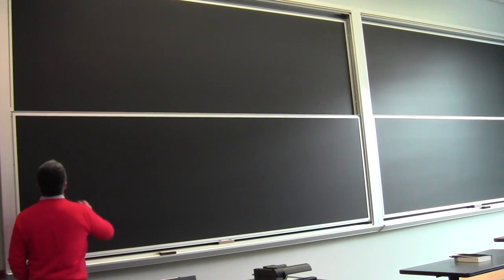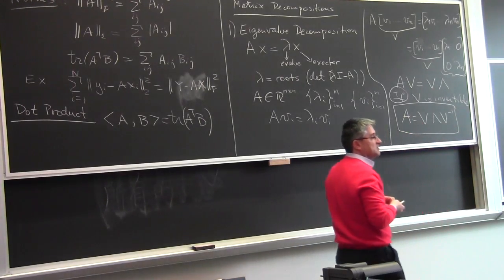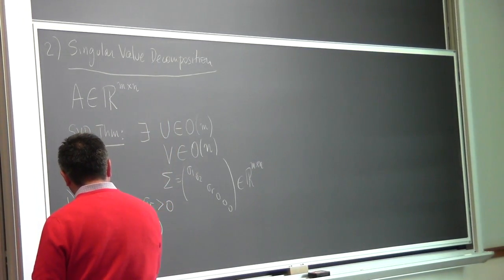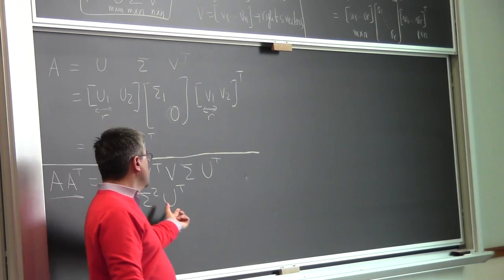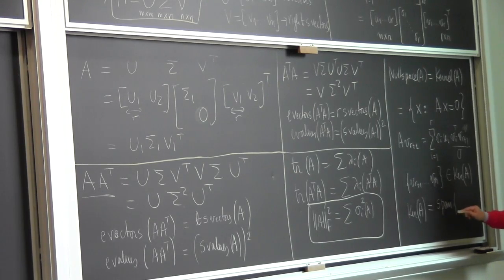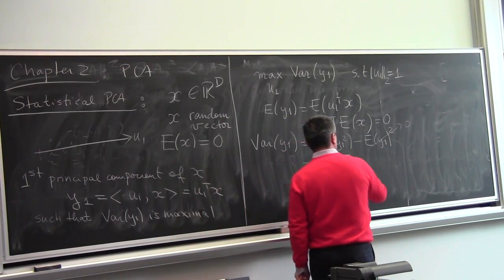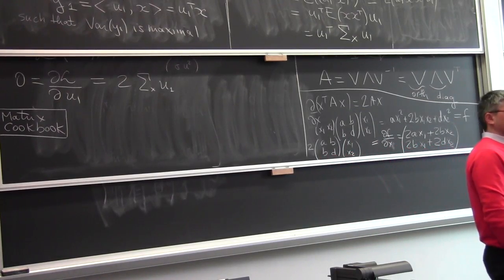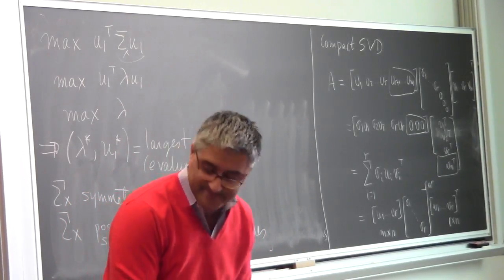Lecture 2 | Basics of Linear Algebra (Hopkins)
Unsupervised Learning-Spring 2017-Johns Hopkins University.
Prof. Rene Vidal